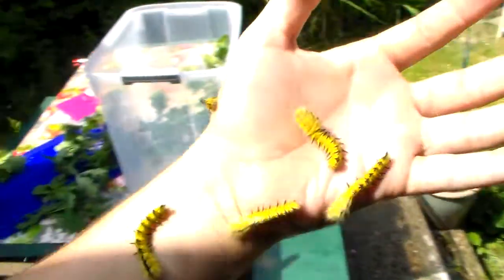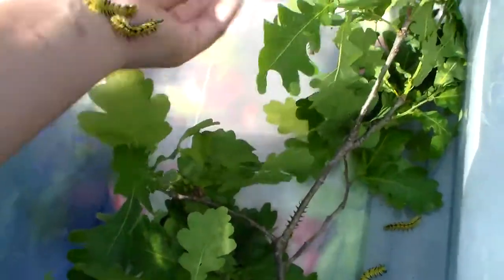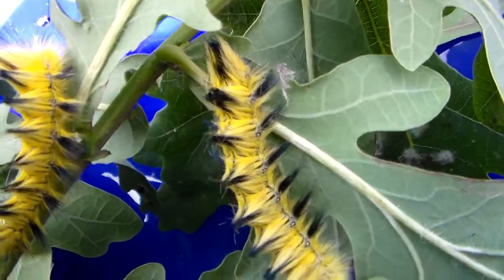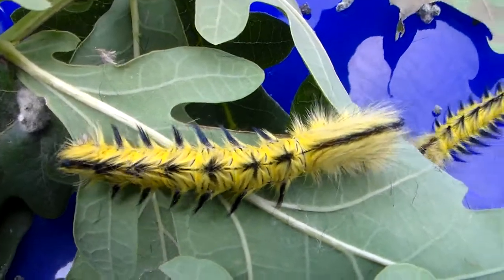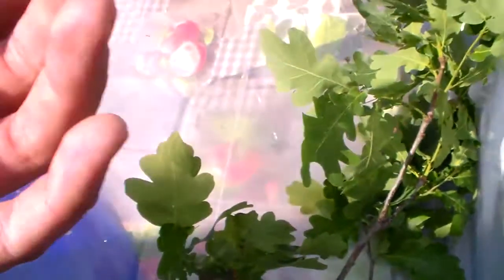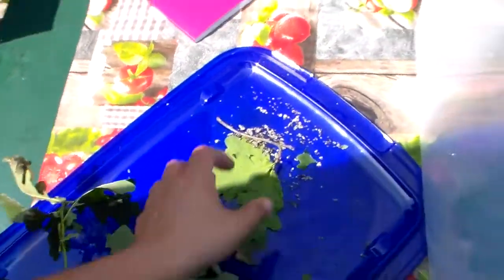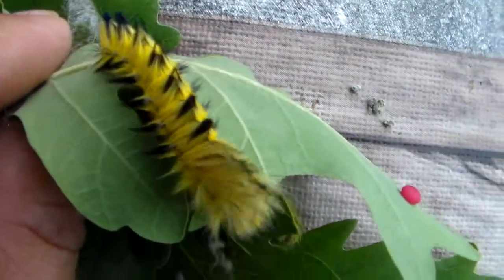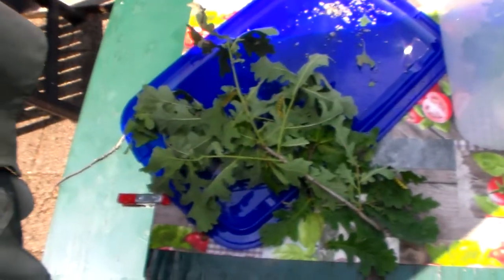Super cute!!! Wooly caterpillars from Taiwan (Palirisa cervina)